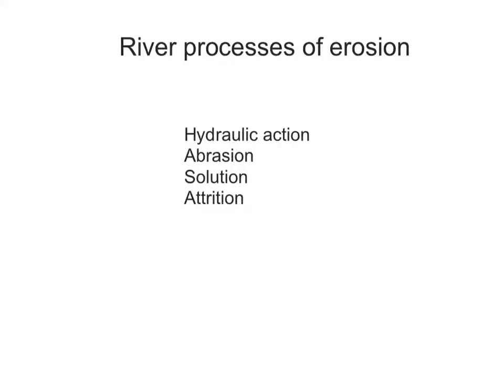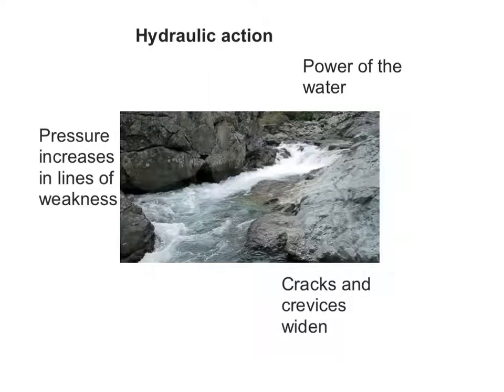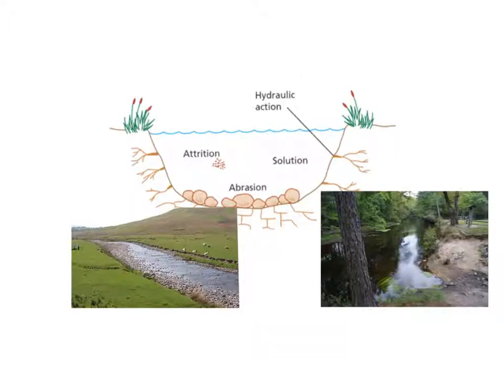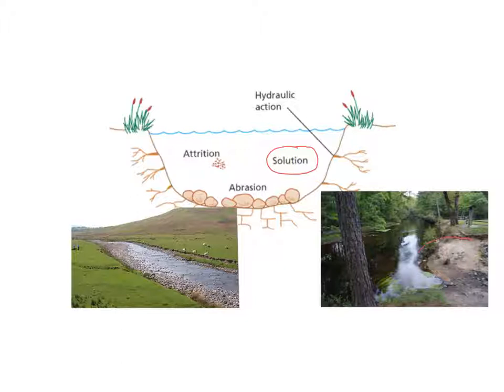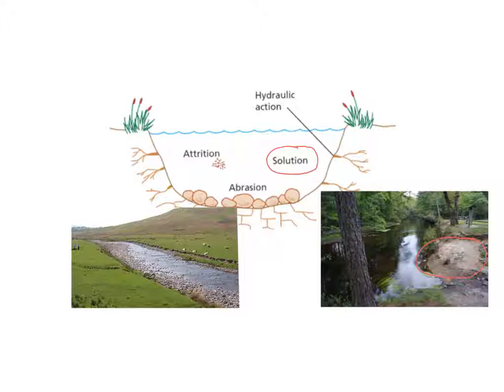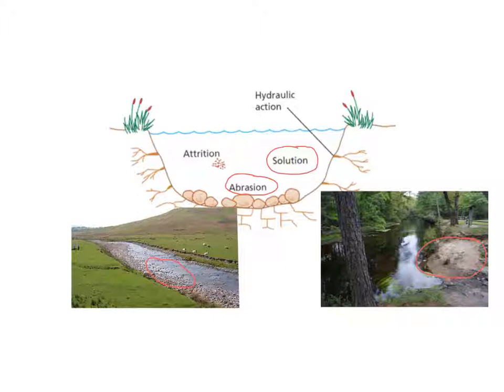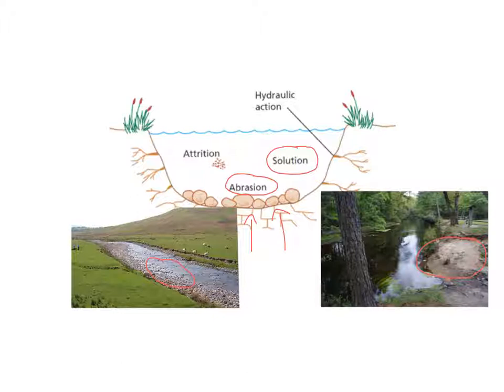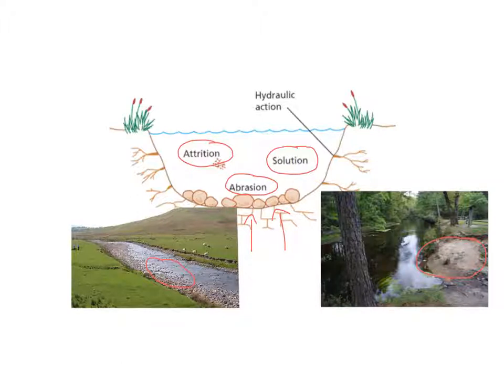River processes of erosion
The four main processes of erosion in a river explained.